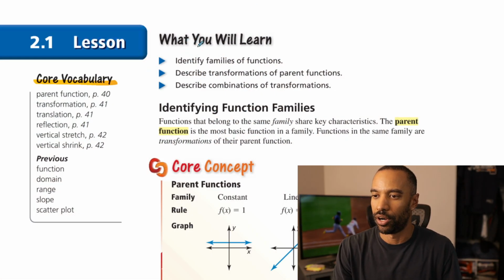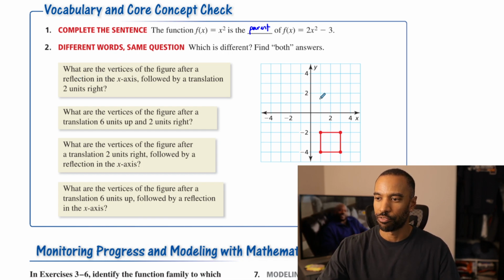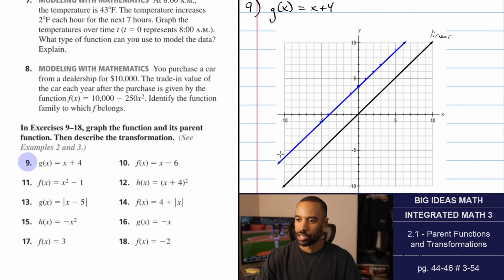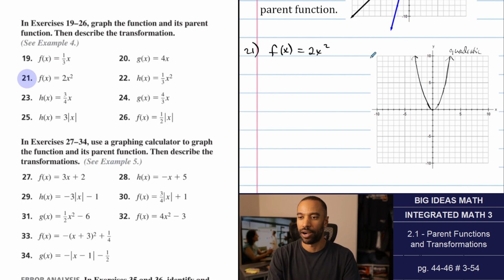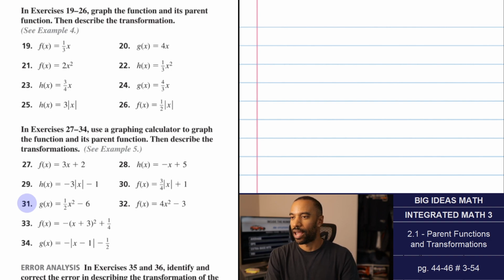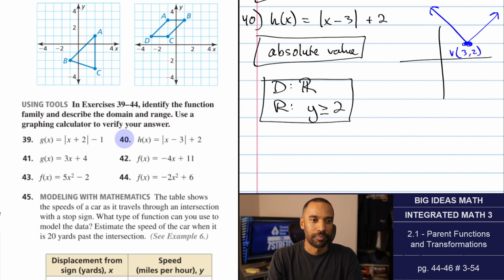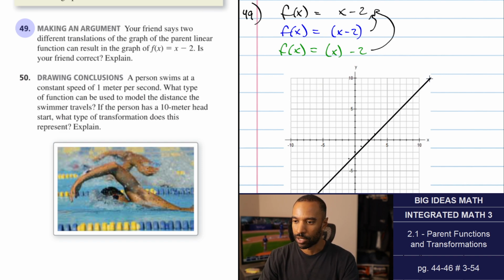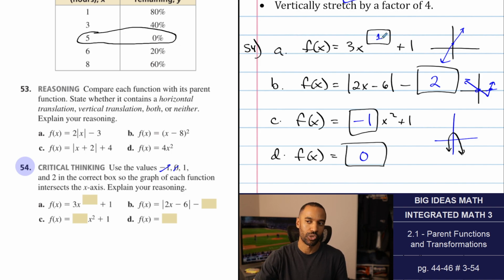Big Ideas Math [IM3]: 2.1 - Parent Functions and Transformations (Lecture & Problem Set)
Chapter 2 (Linear and Quadratic Functions) gets quite graph-heavy with an emphasis on transforming from parent functions, and this section is no exception! We will graph constant, linear, absolute value, and quadratic functions, from their parent graphs to anything that causes them to reflect, vertically stretch/compress, and translate.

Fair warning: I am big on graphing without use of tables. The book (and I say that loosely, as I'm also referring to the IM2 textbook) tends to graph absolute value and quadratic equations by use of a table, and while I explore how it is done in the lecture portion, I quickly shift to doing it without use of a table in the main problem set. For those who are concerned about my ability and/or pace of graphing, allow me to provide some remedies:

1) Keep following as instructed by your own teacher, and simply compare your graphs to mine and make sure you are inputting correct values and using proper order of operations.

2) Grab a graphing calculator. The textbook even requests that at a certain point. You can either use one that you've purchased, or refer to apps on your phone or websites such as Desmos or Geogebra.

3) See if you can follow along with what I do, because I have a feeling the textbook is about to go table-less very soon (I don't really look ahead, but sections 2.2 and 2.5 focus on transformations of linear, absolute value, and quadratic functions). I taught it heavily during my run with the IM2 textbook, so if you would like to see more on me graphing with those, check out some of the links at the bottom of the description section.

*PDF DOWNLOADS*

(0:00:00) Introduction
(0:02:56) Lecture overview
(0:21:39) Problem #1-2
(0:25:06) Problem #3-6
(0:33:35) Problem #7-8
(0:41:44) Problem #9-18
(0:57:37) Problem #19-26
(1:12:08) Problem #27-34
(1:31:17) Problem #35-36
(1:35:08) Problem #37-38
(1:38:43) Problem #39-44
(1:46:03) Problem #45
(1:50:32) Problem #46
(1:54:43) Problem #47
(1:58:09) Problem #48
(2:00:04) Problem #49
(2:03:25) Problem #50
(2:05:31) Problem #51
(2:10:23) Problem #52
(2:13:07) Problem #53
(2:18:08) Problem #54